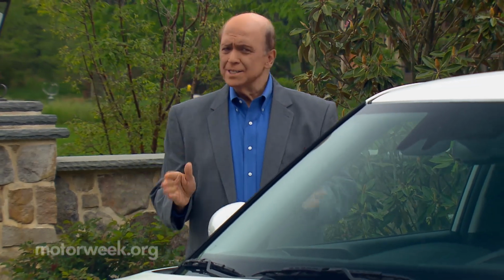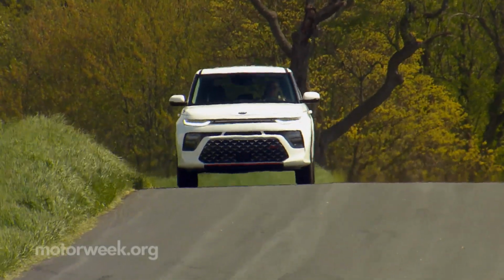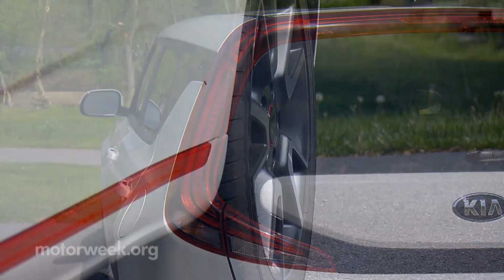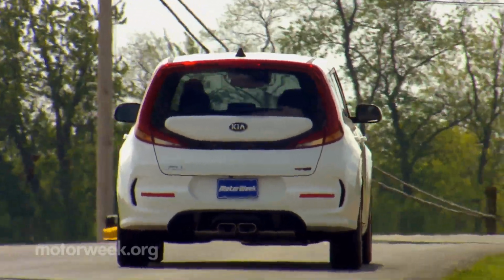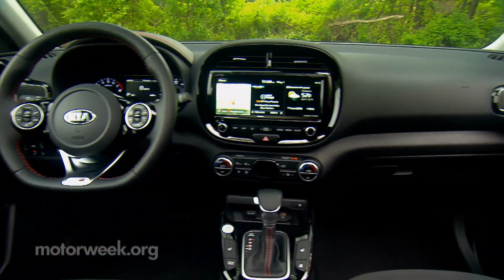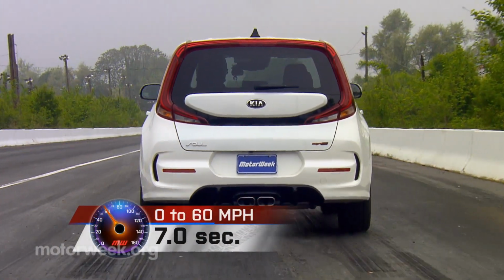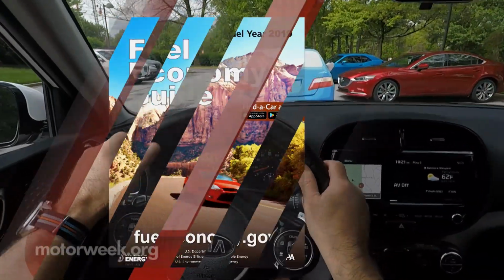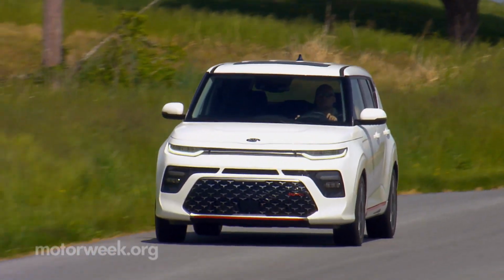The 2020 Kia Soul is a Box of Personality | Road Test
You’ve got to hand it to Kia. When their boxy soul arrived here for 2010, it was obviously designed to counter the Scion xb and Nissan Cube. Well, not only was it competitive, it drove both of those rivals out of the market. Add in a some dancing hampsters and the Soul quickly became one of Kia’s best sellers. Let’s see if the 3rd generation still has soul.